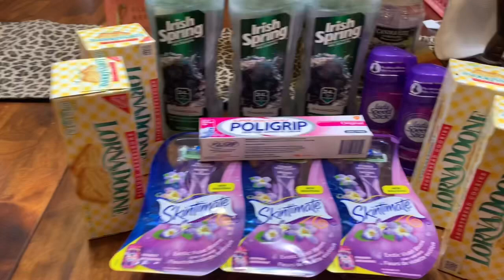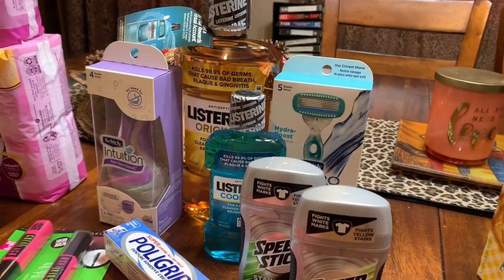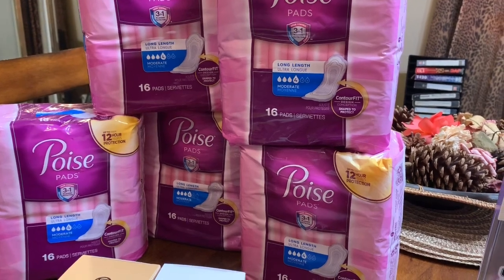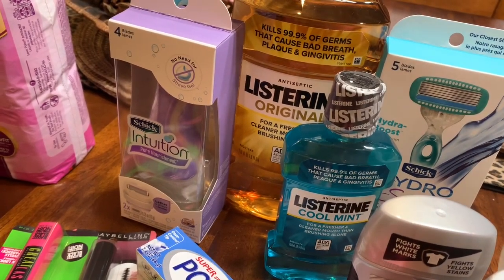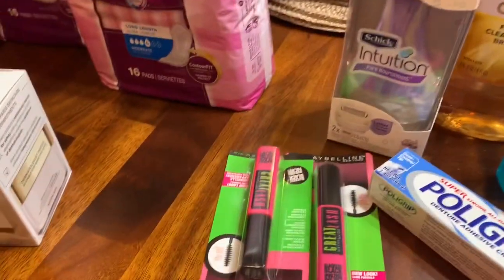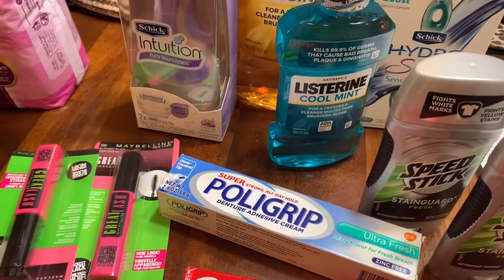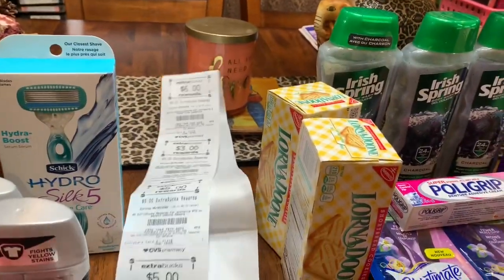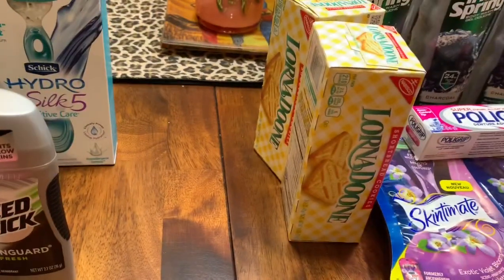I Really Got Some Great prices on Products at CVS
4/30/2020 - got good deal on products ... come back for part 2